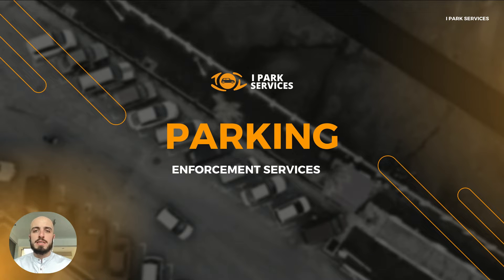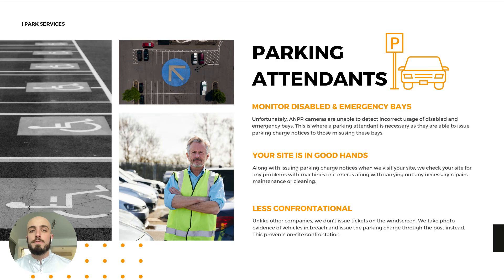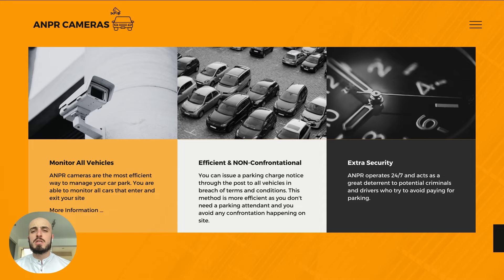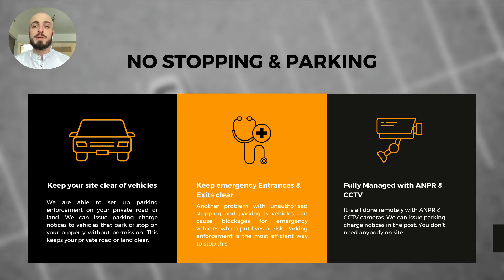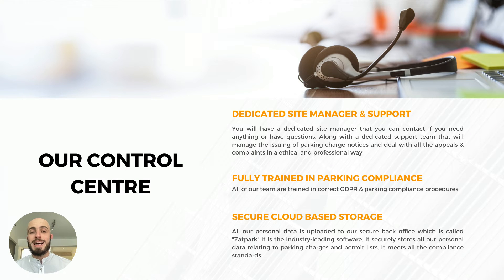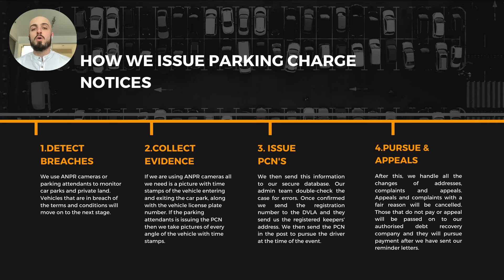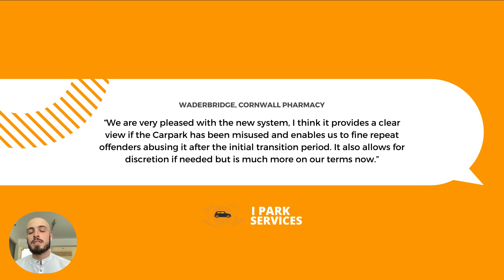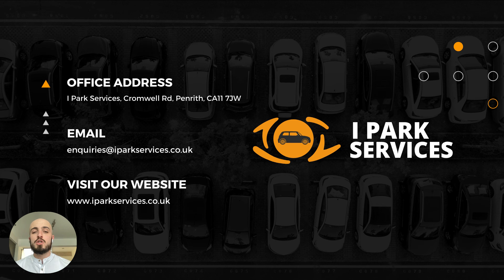Parking Enforcement Services | I Park Services Ltd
What are parking enforcement services? This video covers all the different types of parking enforcement methods and how they can improve your business and car park.

Time Stamps
00:00 Intro
00:19 The benefits of parking enforcement services
00:42 Parking Attendants
01:29 ANPR
02:04 No stopping or waiting
02:37 Parking Signage
03:02 Admin team
03:25 How we issue parking charge notices
04:21 About us
05:33 Contact Us